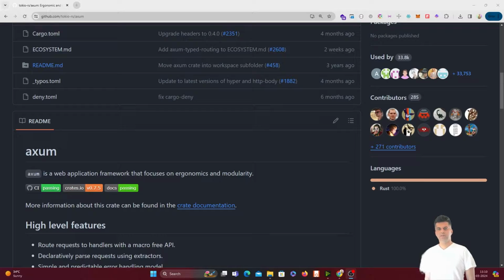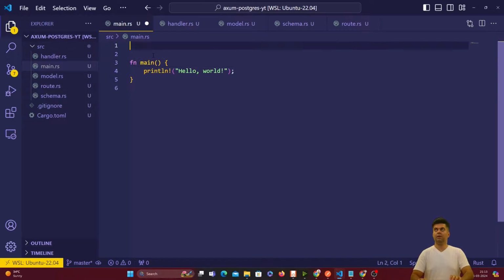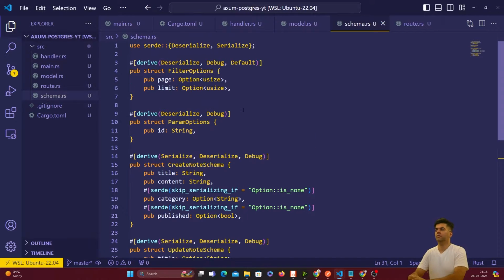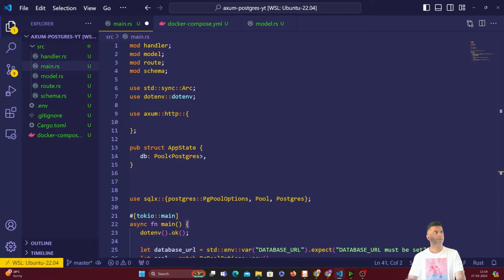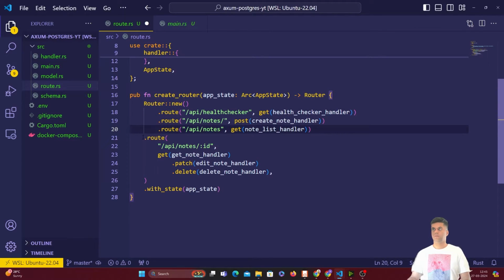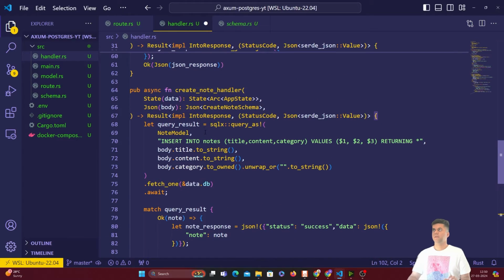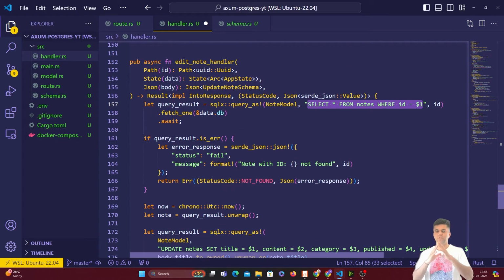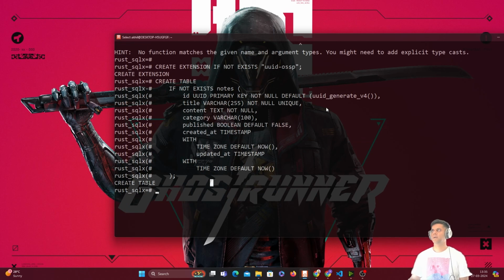Is This the BEST Rust Web Framework? [AXUM + Postgres]